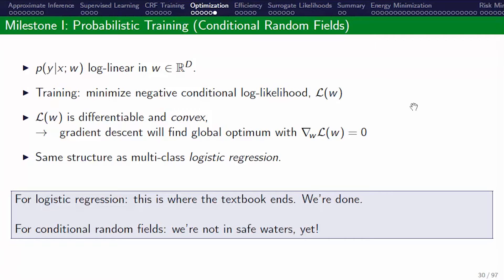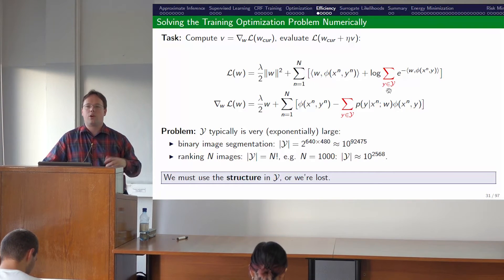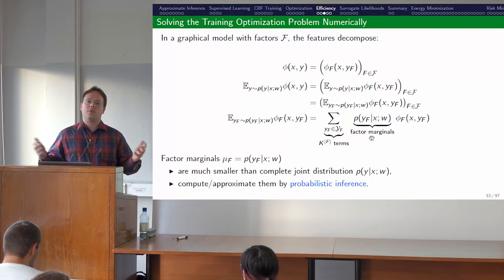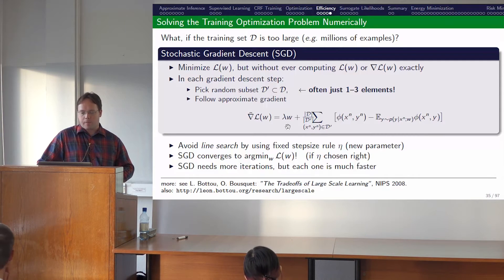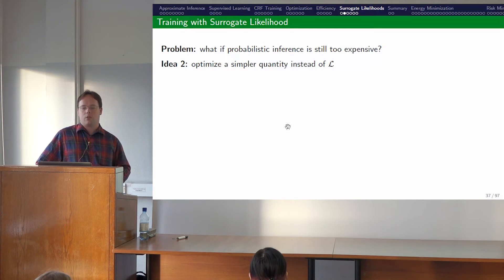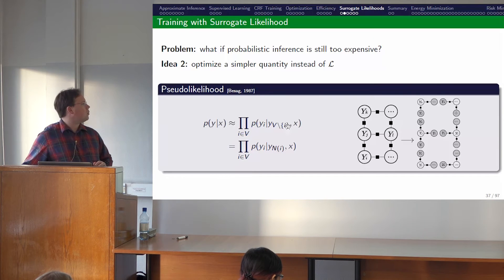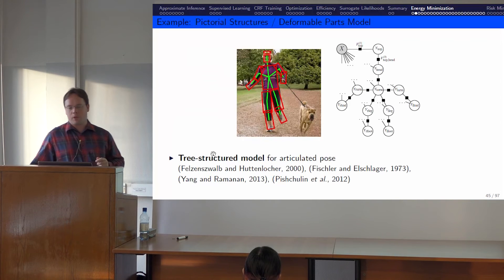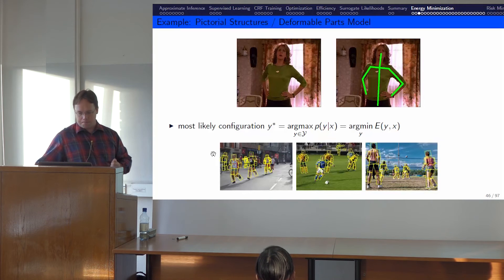Mini-course "Learning with Structured Data". Lecture 3.2 (Christoph Lampert)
Structured prediction methods have completely changed the way to solve machine learning problems on the recognition of complex objects with a large number of interdependent components.
The mini-course focuses on an in-depth introduction to the theory and applications of one of today's most popular approaches to solving such problems - discrete probabilistic graphical models.
Using examples from computer vision, we will look at various learning and inference algorithms in graphical models, such as
- Confidence propagation (dynamic programming)
- Graph cuts
- Maximum likelihood estimation
- Margin maximisation

Speaker: Professor Christoph Lampert, IST Austria.